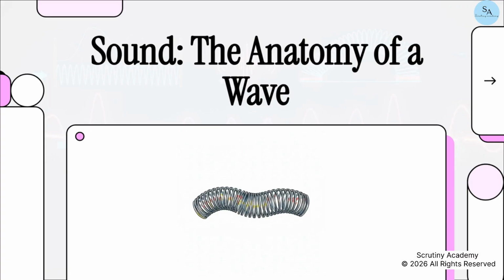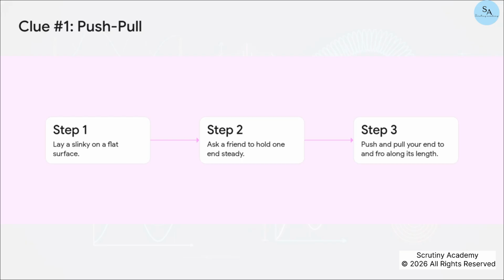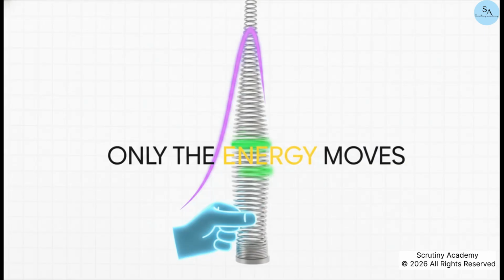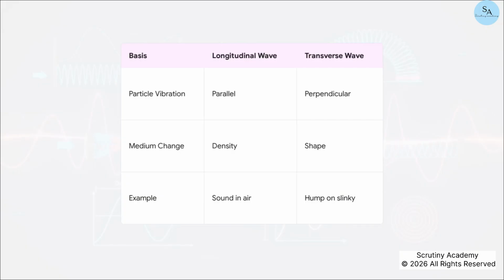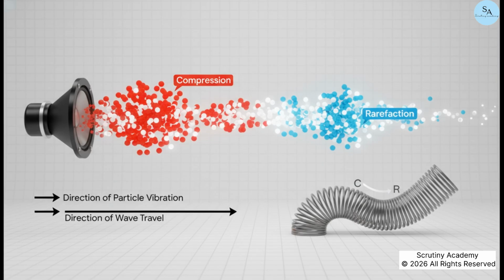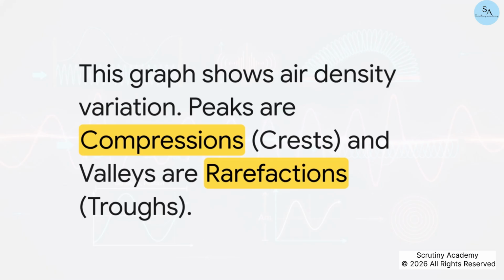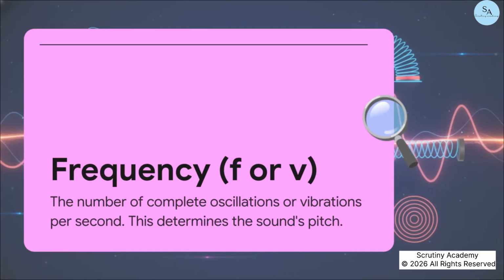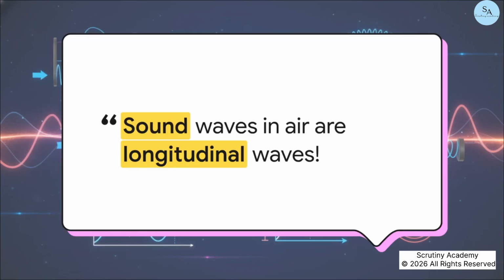Types of Waves | Class 9 Science Chapter 12 Sound | Part 3 | Transverse & Longitudinal Waves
In this video, we continue Class 9 Science – Chapter 12: Sound (Part 3) and understand an important concept:

This lesson is explained in a simple and exam-oriented way for better understanding and scoring high in exams.

📌 Topics Covered in Part 3:

✔️ What are Waves?
✔️ Mechanical Waves
✔️ Transverse Waves
✔️ Longitudinal Waves
✔️ Difference Between Transverse & Longitudinal Waves

🎯 Key Concepts:

🔹 Transverse Waves – Particles vibrate perpendicular to the direction of wave motion.
(Example: Waves on a rope, water surface waves)

🔹 Longitudinal Waves – Particles vibrate parallel to the direction of wave motion.
(Example: Sound waves in air)

📚 Important Exam Questions:
 1. Define transverse wave.
 2. Define longitudinal wave.
 3. Differentiate between transverse and longitudinal waves.
 4. What type of wave is sound?

📌 This video is very important for concept clarity and school exams.